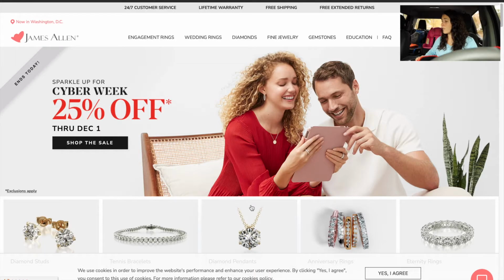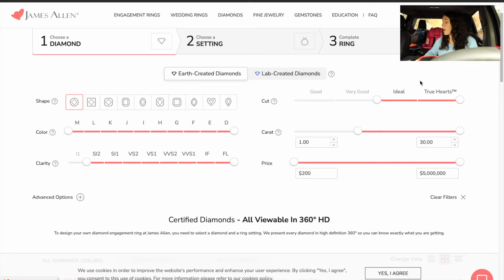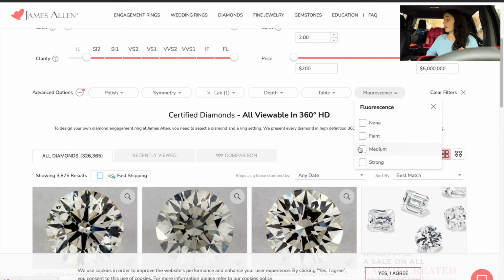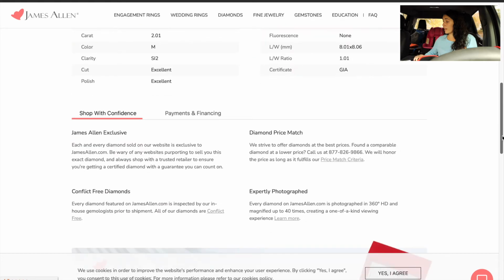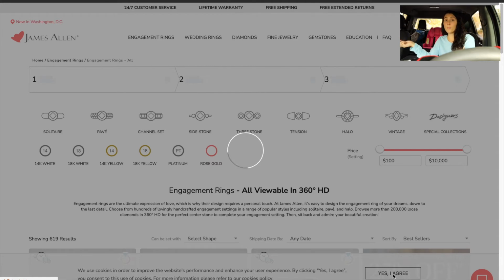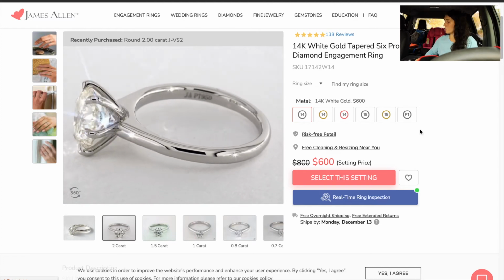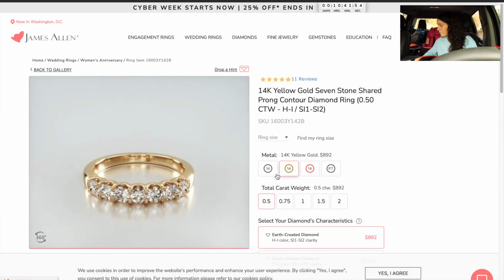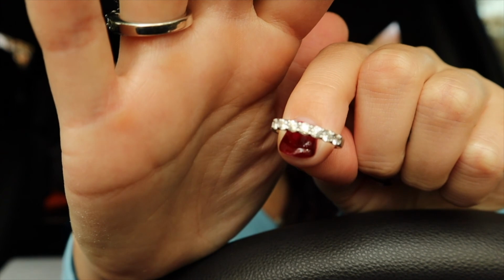How to choose the perfect ring/ Navigating the James Allen website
my ring on offer up: Check out this item on OfferUp.

Thank you all so much for being apart of this journey, God bless!